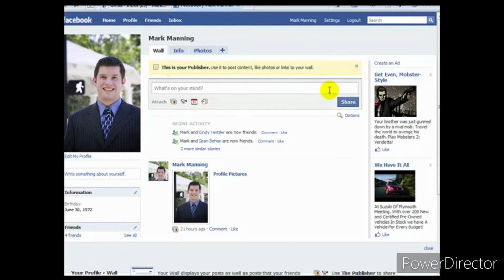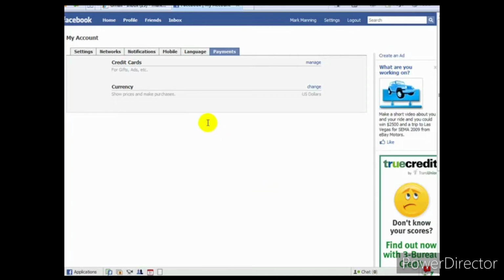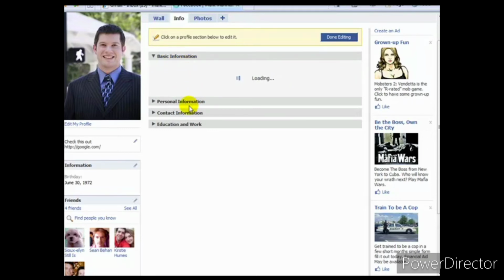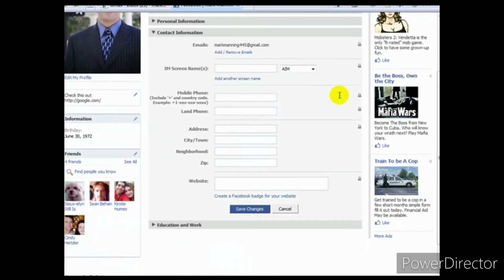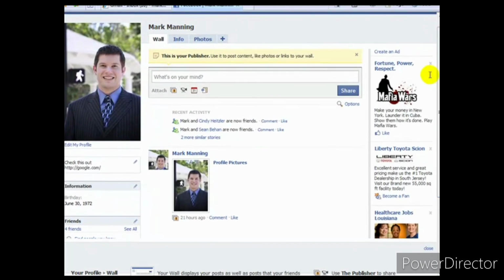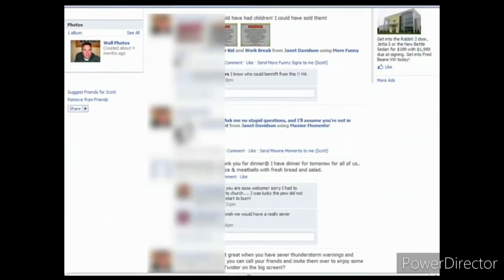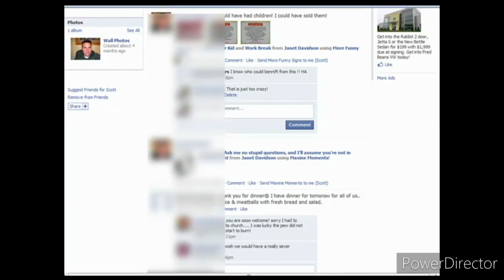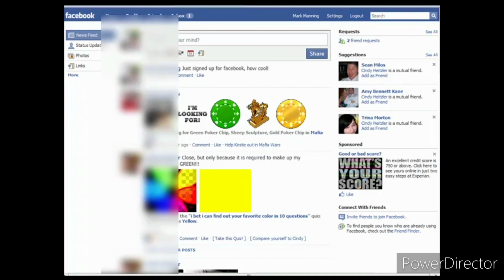GET FIXED INCOME FROM SOCIAL NETWORKINGbest video course part 2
wellcome to my channel FOCUS ON SUCCESS.

Thankyou.